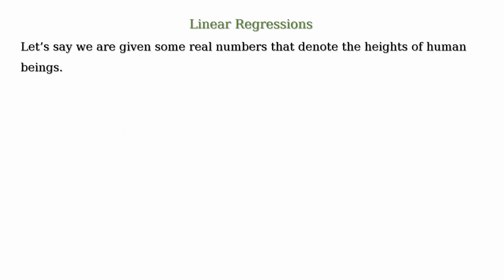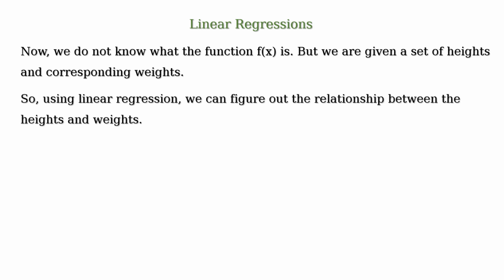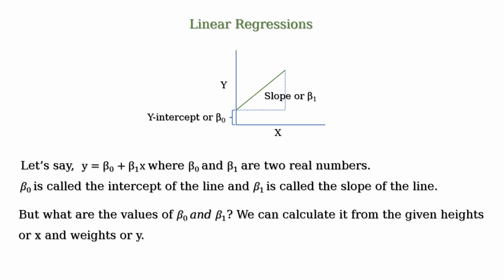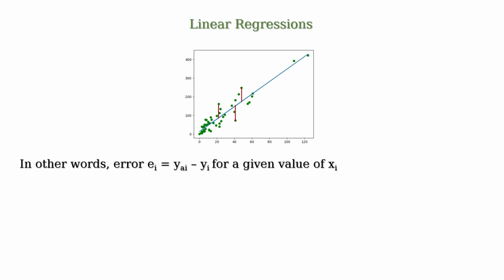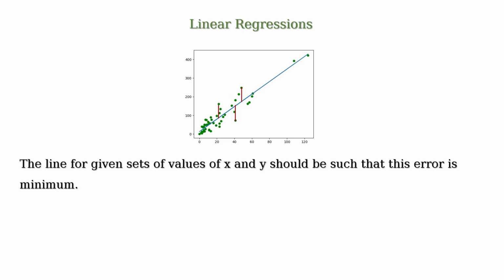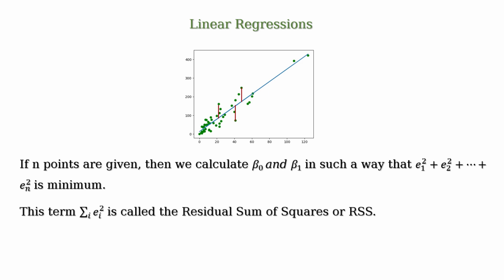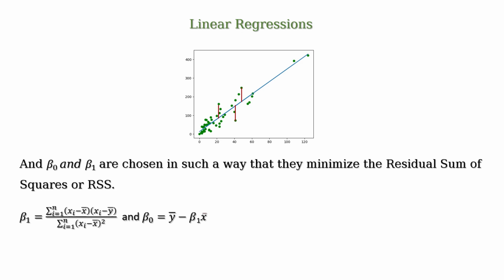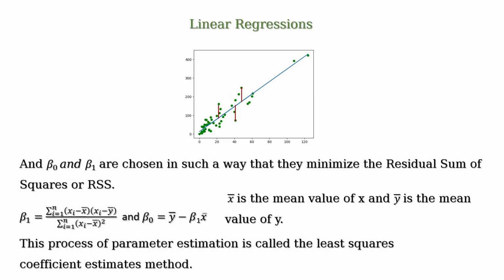What are linear regressions and residual sum of squares?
This video explains what linear regression is. Interested viewers may find the following links helpful:

Logistic Regression using the sklearn Python library - The Security Buddy

Calculating Mean Absolute Error, Mean Squared Error (MSE), and Root Mean Squared Error (RMSE) using Python - The Security Buddy